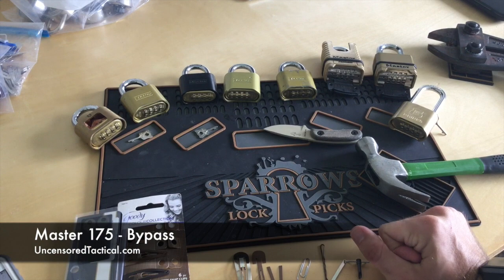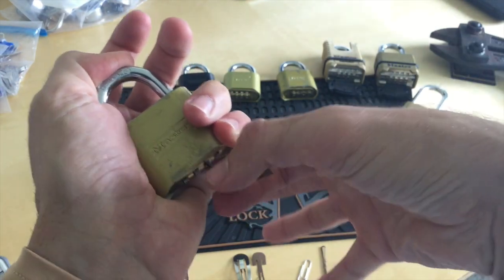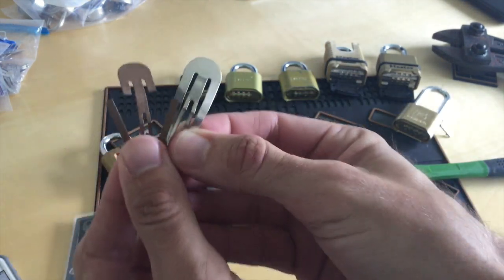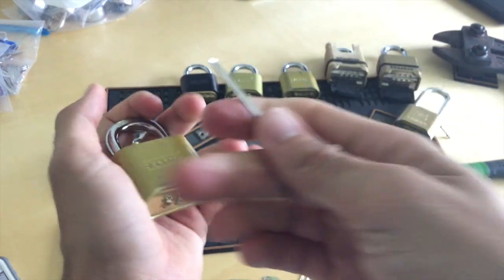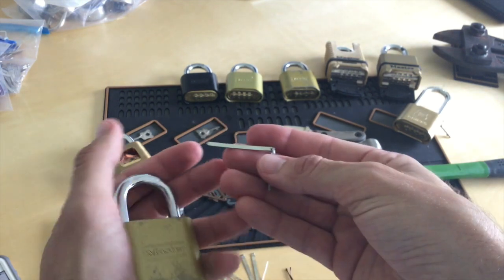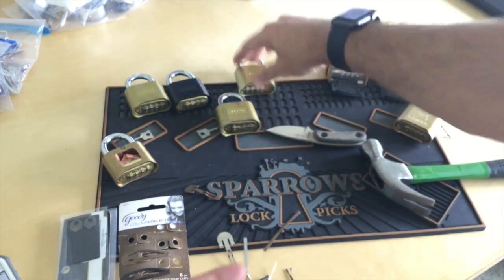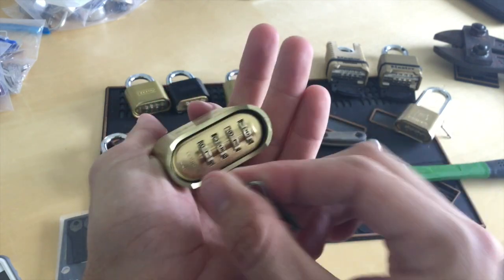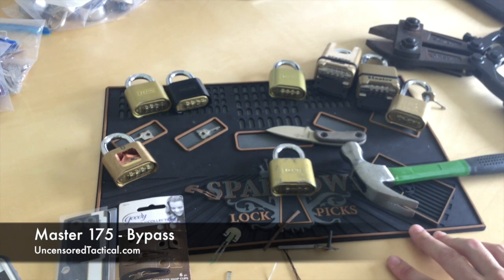Master Lock 175 - Bypass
A VERY handy trick to add to your Tactical Lock Picking goodie bag.

Video 2 in the series, a direct bypass using a slim profile tool to manually manipulate the latch locking lever. Whether with a professional tool or materials at hand this is easily achieved. *Warning: this will work on many M175's and M178's but will not work on every lock of that type or similar type.

UncensoredTactical.com